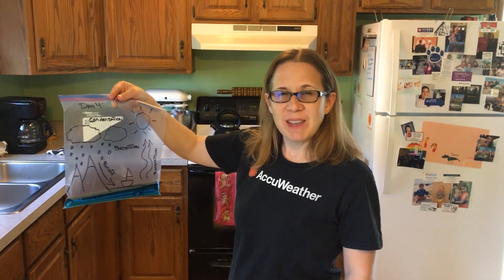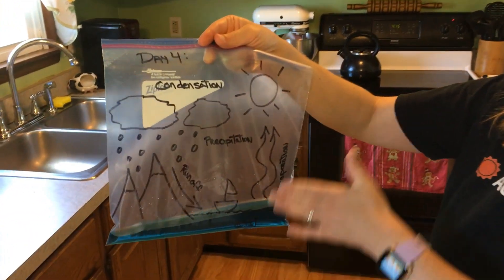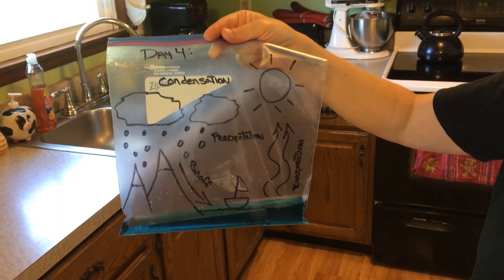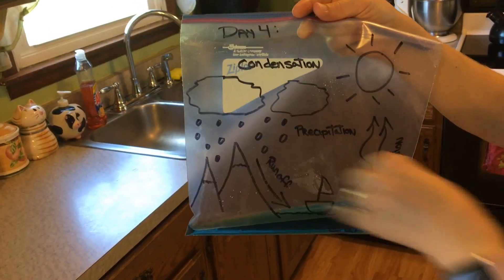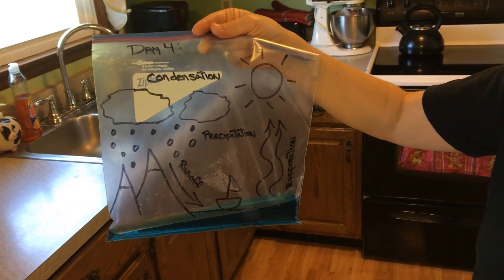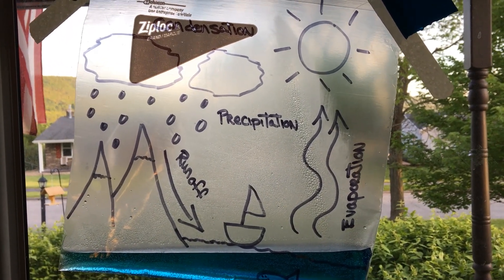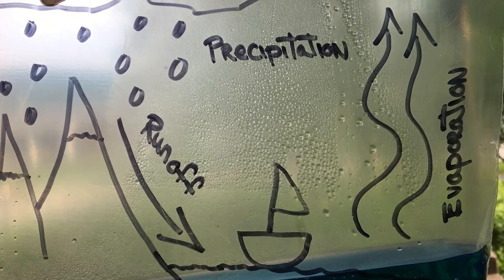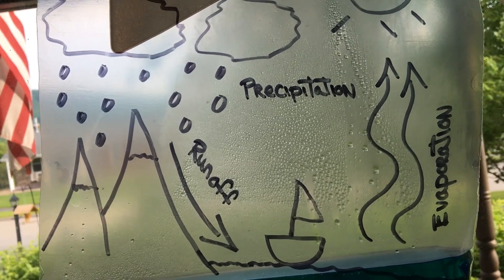Get it to rain inside your home! | AccuWeather CAMP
Water is very important to weather – without it, clouds wouldn’t form and lead to rain, snow and thunderstorms (called precipitation).

Let’s do a fun activity to see the ferris wheel ride that water takes in the air – but in your own home. Grab a zip lock bag and draw a scene similar to what you see in the video with a sharpie marker. Put some water in the bottom (you can drop in food coloring to make it easier to see) – you want enough water to cover the bottom but keep it less than a quarter of the bag.
Hang the bag in a window or where it will get sun for several days – tilting it slightly at an angle to show how water on Earth flows down to the ocean – and see what happens!

✏️  Get more lessons on the weather -- School is now is in session now at AccuWeather School!

➡️ Stay up to date on everything pandemic-related with our daily coronavirus briefing on AccuWeather.com.